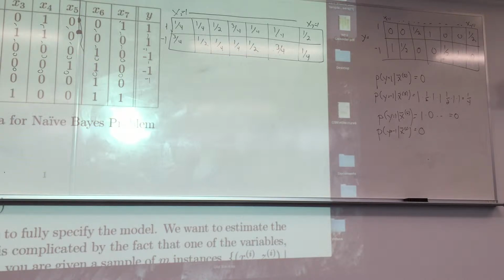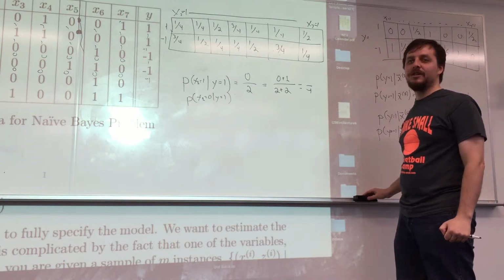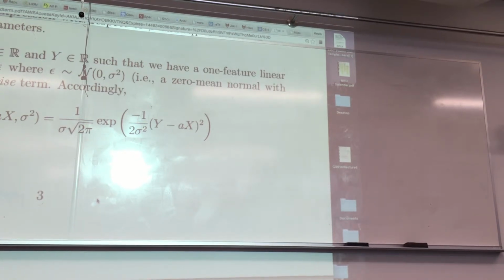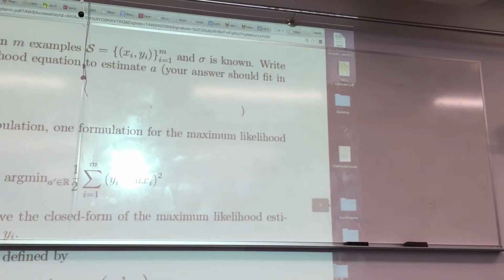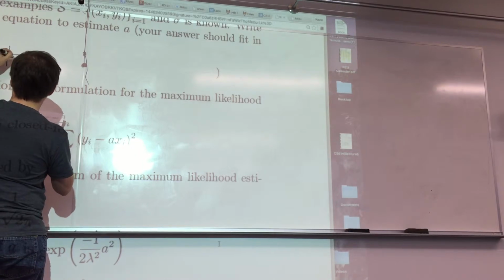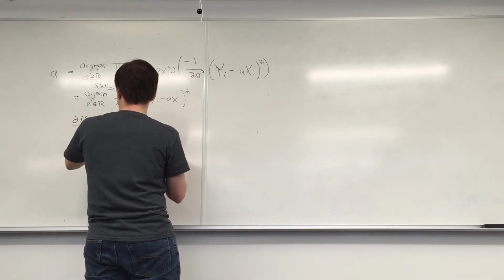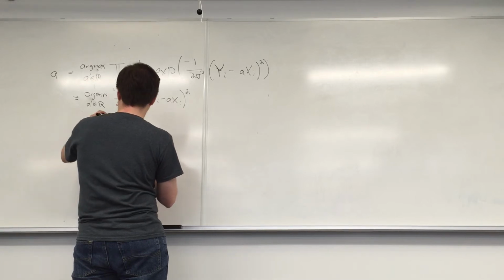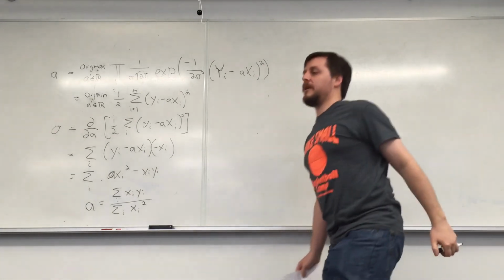CS6140 Midterm review, part 11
practice midterm,  finish problem 2, (skipped expectation maximization problem 3), start linear regression (problem 4)